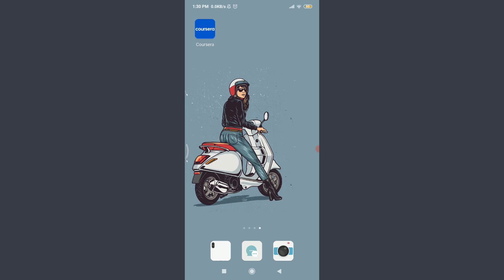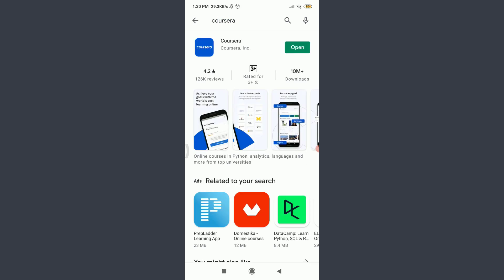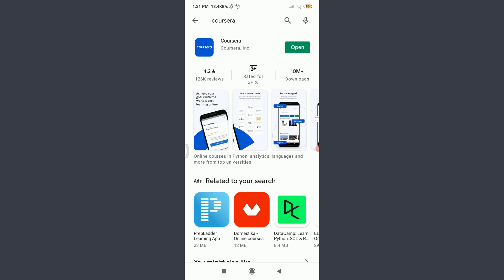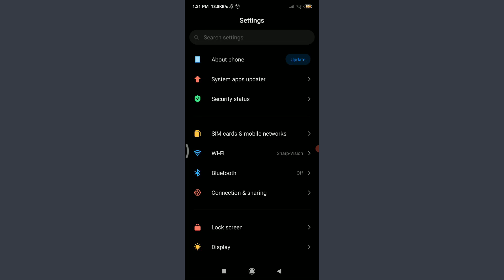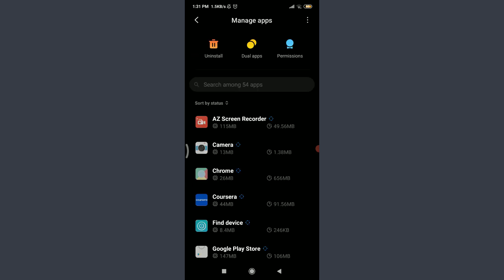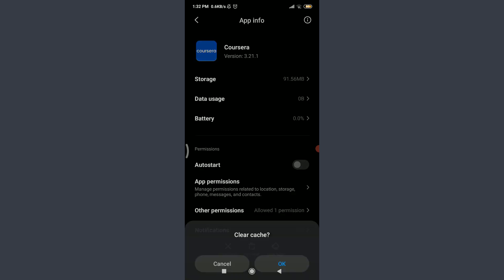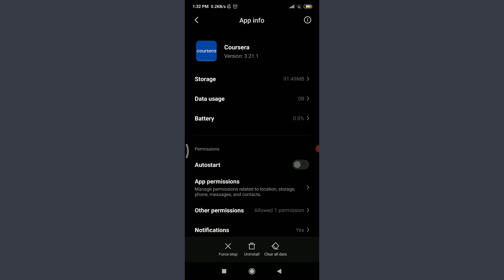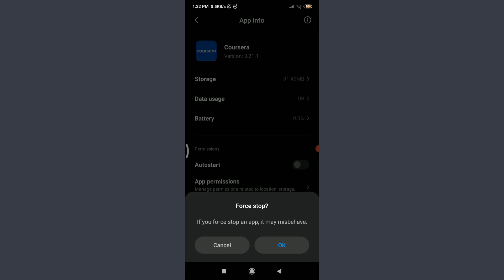How to Fix Coursera App Login Error | 2021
In this video I will guide you in step by step process on how to  fix login errors on Coursera app.

Why can't I log into my Coursera account?

How do I log into Coursera app?

Why can't I enroll in Coursera?

How do I reset my Coursera account?